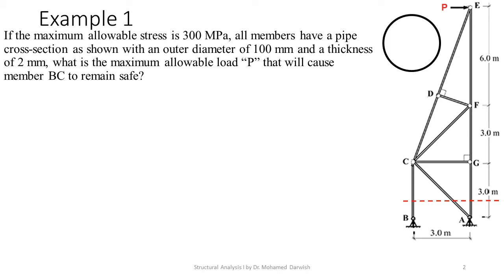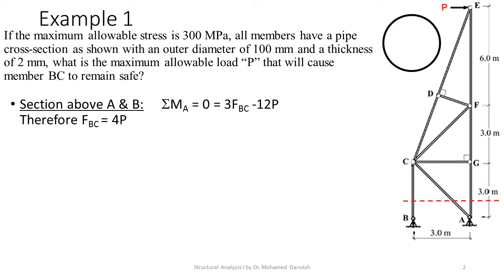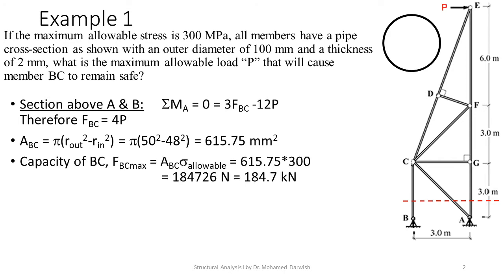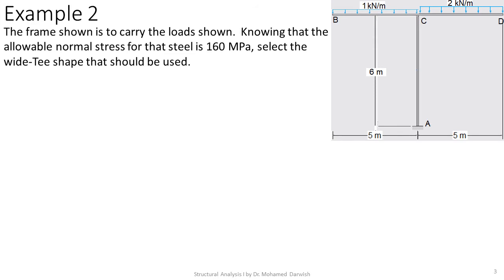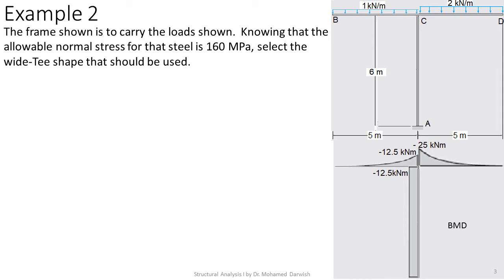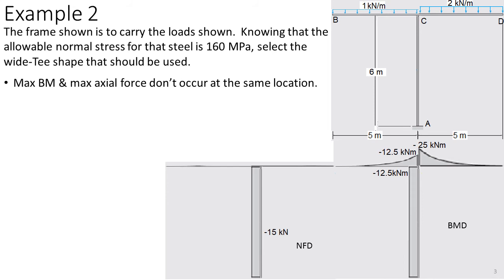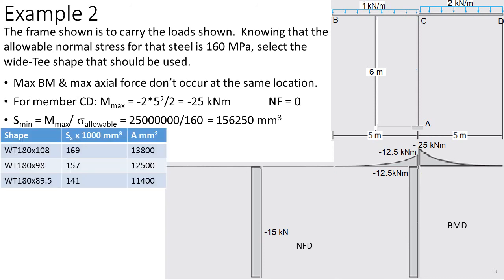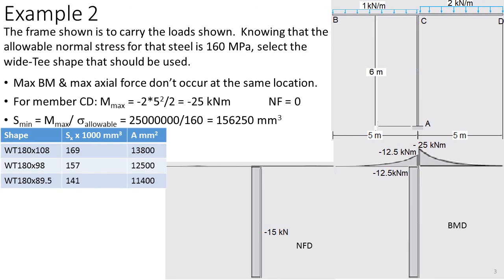Fundamentals of Structural Mechanics part 3 of 3